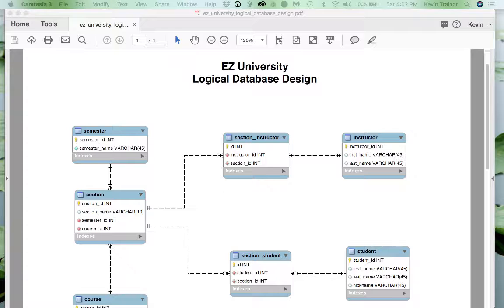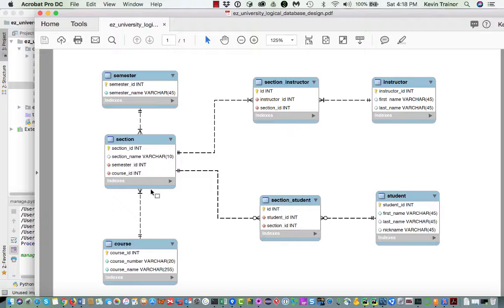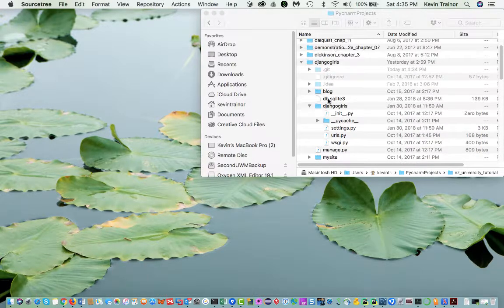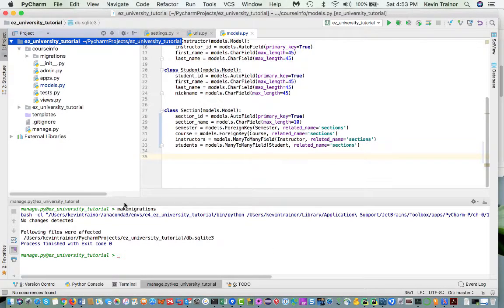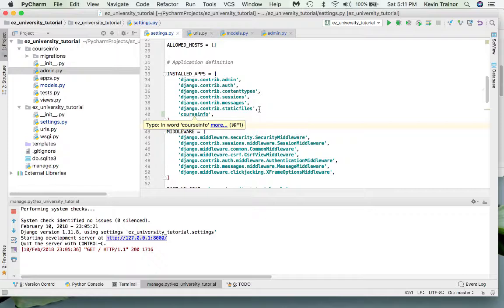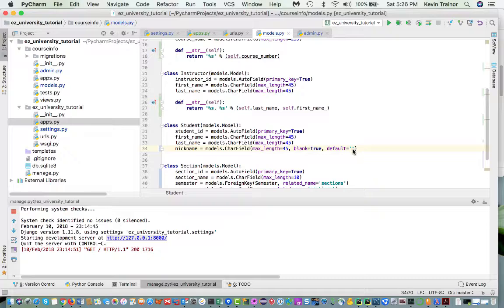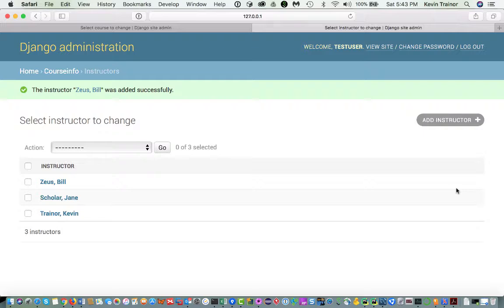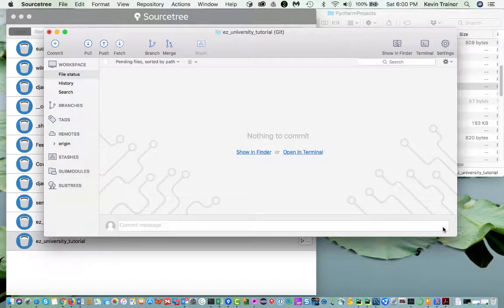Tutorial: Model Coding Assignment - FEB2018